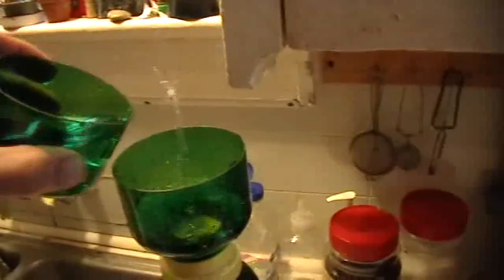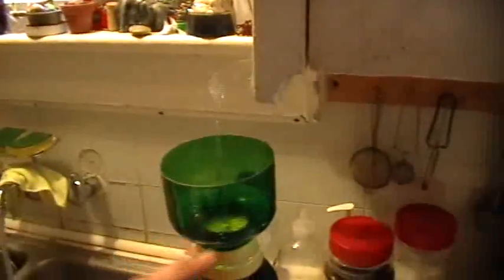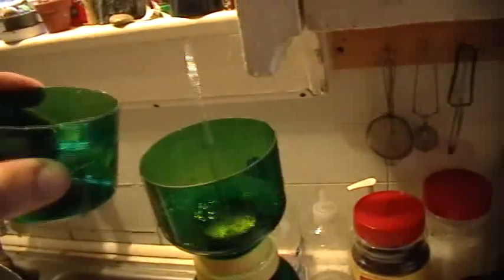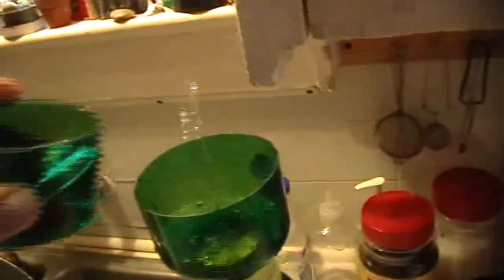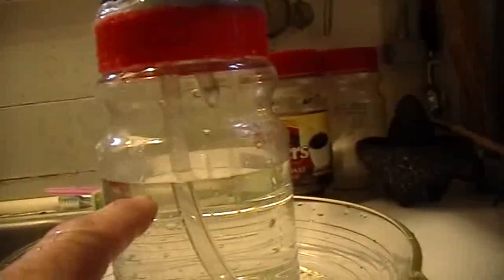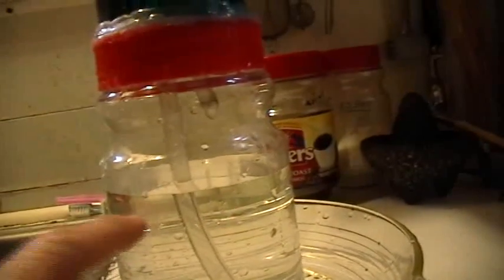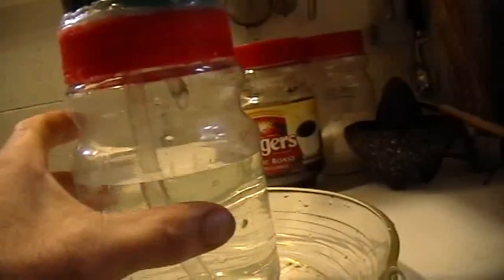Hydraulicity 4: Guts, Monosinistrodexterity, Performance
The Perpetual Water Pump, aka Fountain of Heron vivisected and reanimated.

Materials:
two green vitamin bottles
one clear coffee jar
one plastic pipette
16.6733 inches of Tygon tubing
yellow snot glue
hot glue
superglue
water (OK to use vodka but keep away from fire or flame)

I sure wish I could figure out where the durn Zed goes.